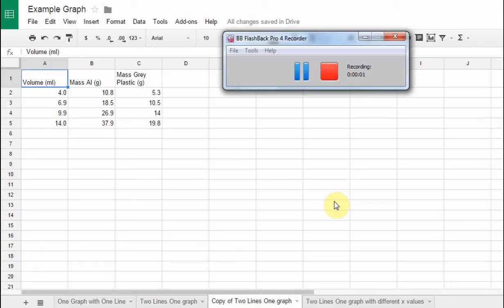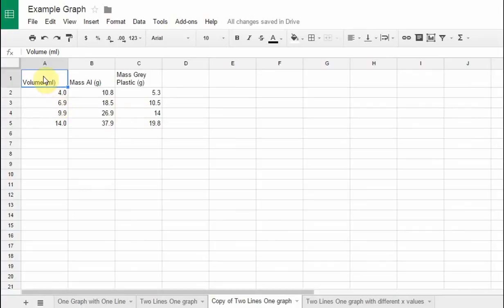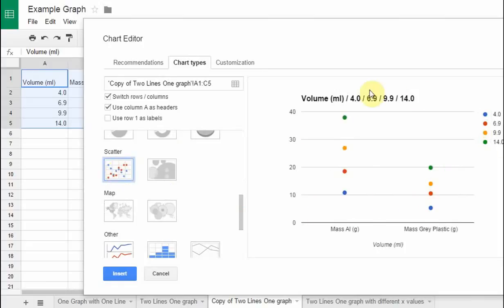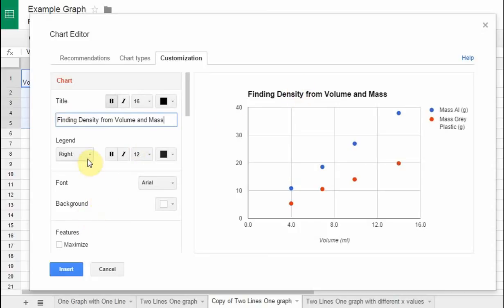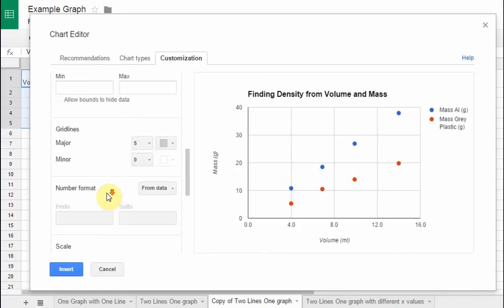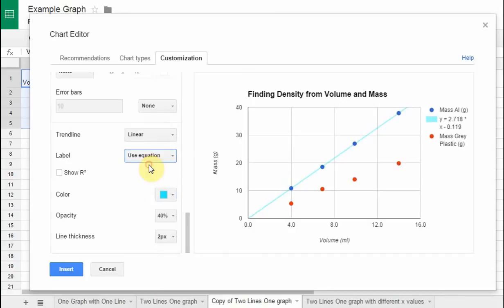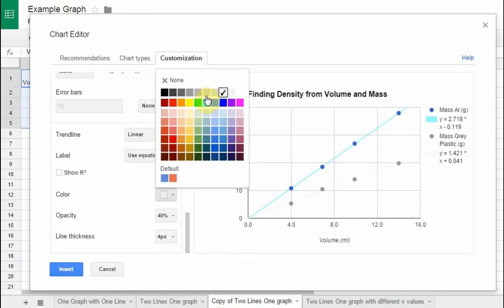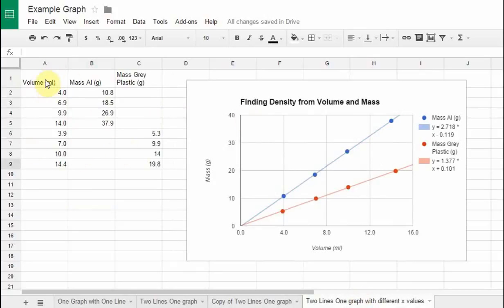Putting 2 lines on a Google Sheet Chart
How to put two graphs on a google sheet chart.